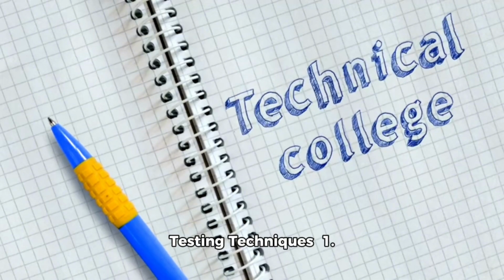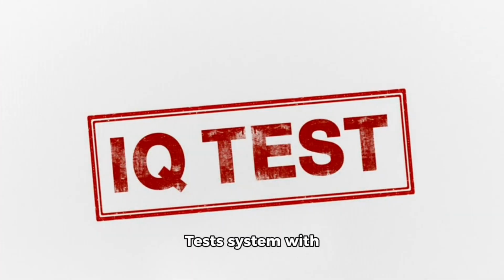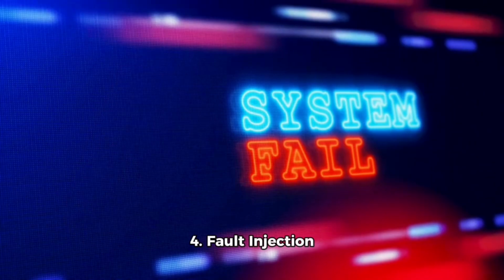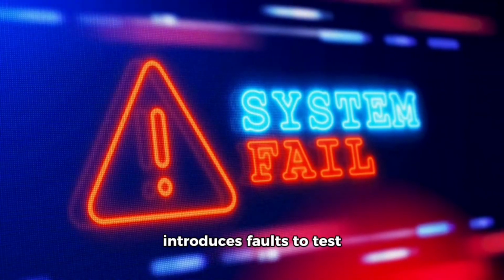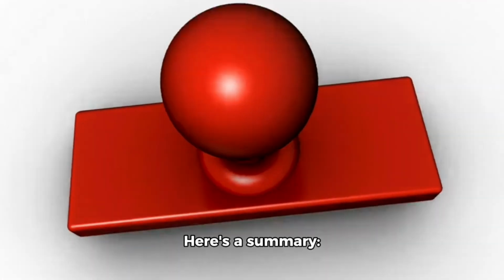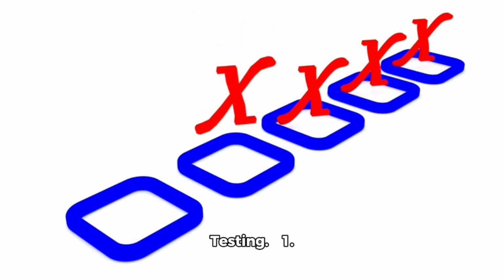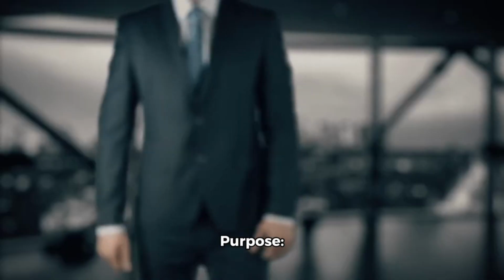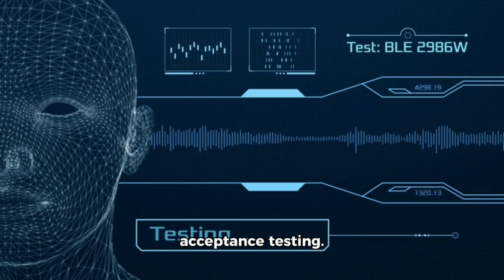15 Testing and Validation Techniques